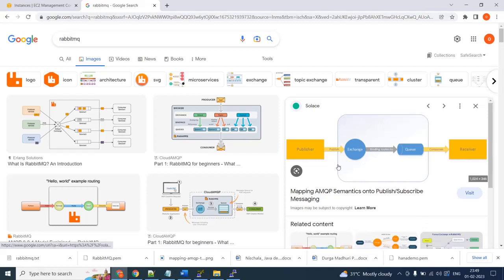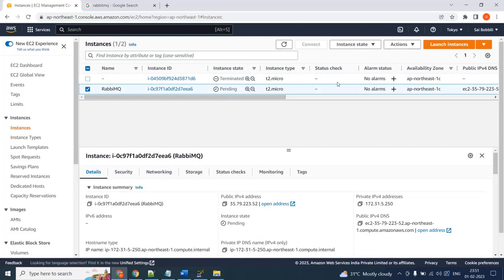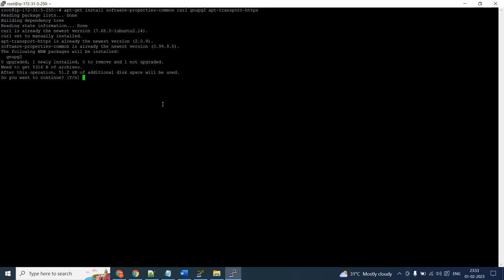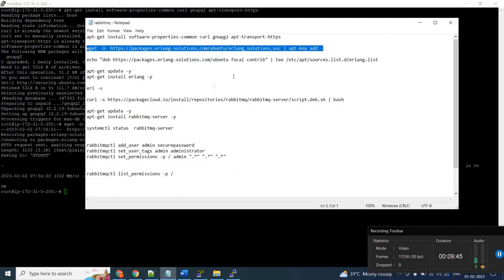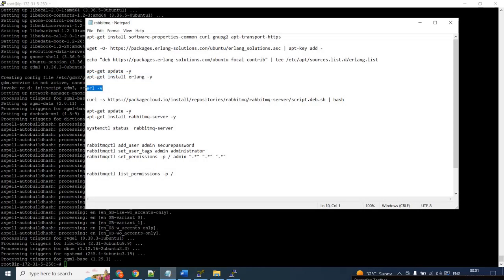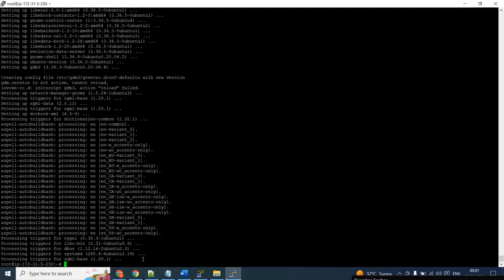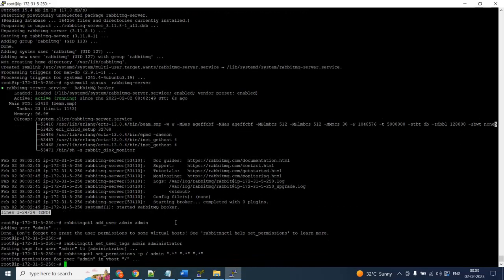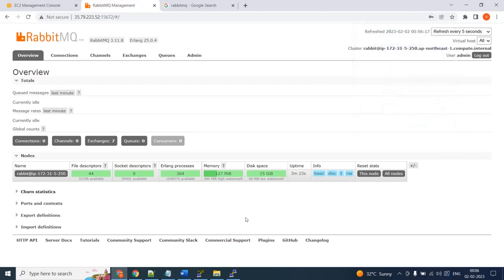Install RabbitMQ on Ubuntu Server 20.04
How to Install RabbitMQ on Ubuntu Server 20.04. In recent times top companies prefer to have a tool that works as a messenger without an extra charge. There is one particular tool that offers unlimited message sending services within the organizations, popularly known as RabbitMQ.

apt-get install software-properties-common curl gnupg2 apt-transport-https

echo "deb focal contrib" | tee /etc/apt/sources.list.d/erlang.list

apt-get install erlang -y

erl -v

apt-get install rabbitmq-server -y

systemctl status  rabbitmq-server

rabbitmqctl add_user admin admin
rabbitmqctl set_user_tags admin administrator
rabbitmqctl set_permissions -p / admin ".*" ".*" ".*"

rabbitmqctl list_permissions -p /

rabbitmq-plugins enable rabbitmq_management

ss -tunelp | grep 15672